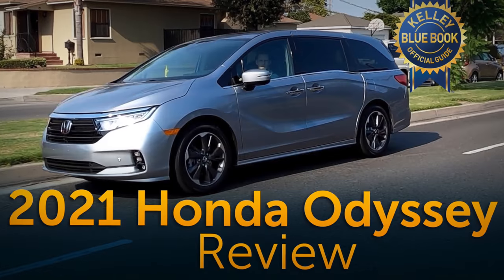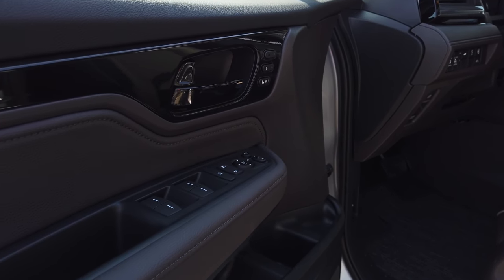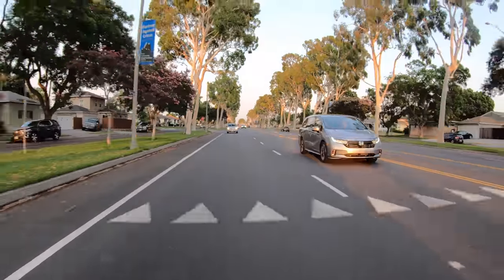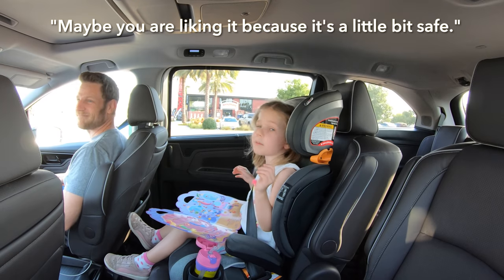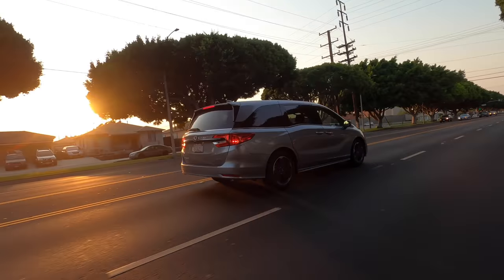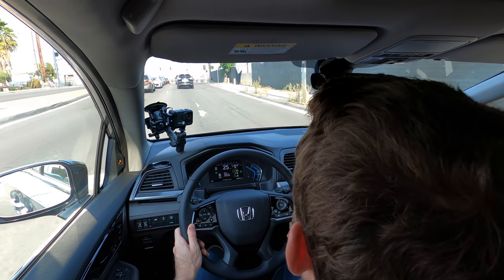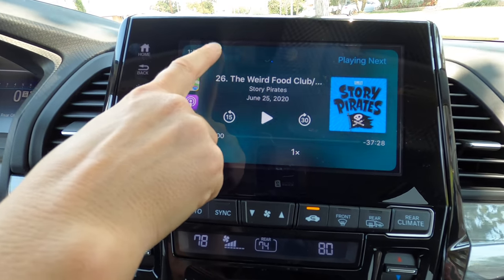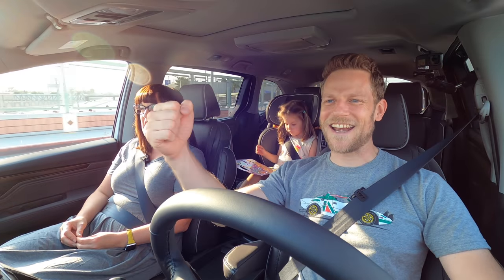2021 Honda Odyssey | Family Review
Buy a Honda Odyssey

Thanks to my day job at Kelley Blue Book, I drive and review lots of cars. This 2021 Honda Odyssey is one of them. The Honda Odyssey is a minivan with up to 8 seats, plenty of cargo space and a ton of family-focused features. In this review, me, my wife, and our daughter examine the refreshed 2021 Odyssey’s positives and negatives from a family perspective.

Here’s our test car’s information explosion:

Information Explosion
2021 Honda Odyssey

3.5L V6
280hp, 262 lb-ft

10-Speed Automatic Transmission
19 city / 28 hwy

Base: $32,910 LX
As-Tested: $48,940 Elite

During our review of this 2021 Honda Odyssey we tested a range of practical details; passenger space, cargo space, child seat accommodation, safety features, infotainment, handling, steering, performance, overall refinement, and price. How did it go? Watch and see.

0:00 Introduction
0:12 Information Explosion
0:43 Interior
4:43 Style
5:33 In Motion
8:23 Emotion Factor
9:17 Remarks
15:08 Synopsis

▶CAMERA MOUNT◀
Camera Mount